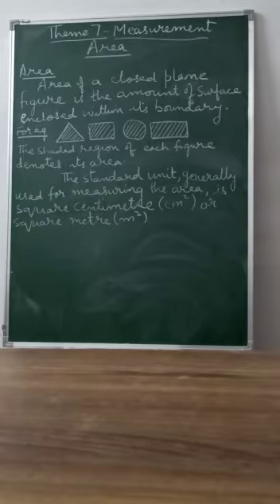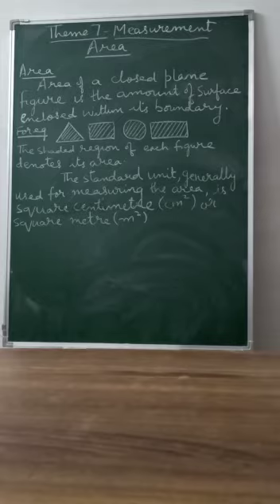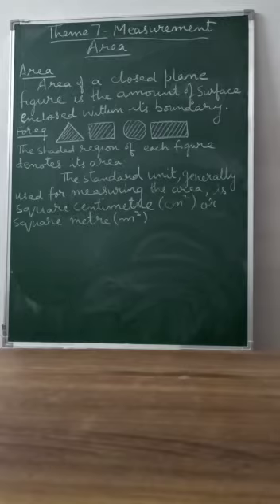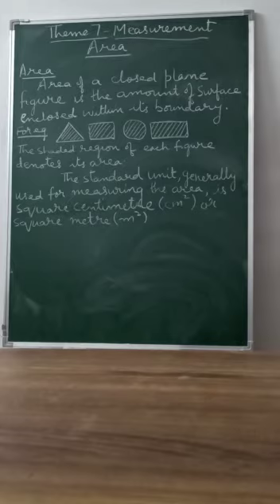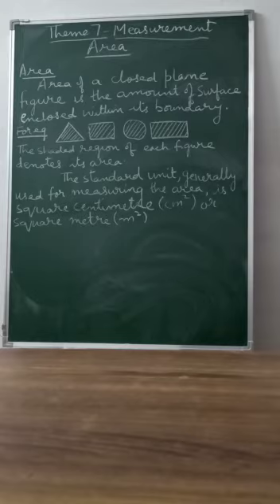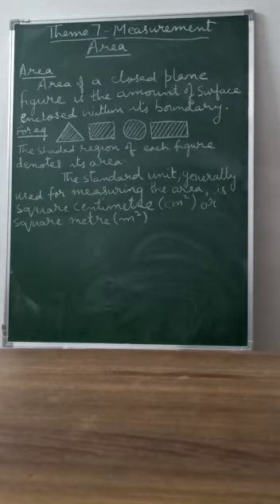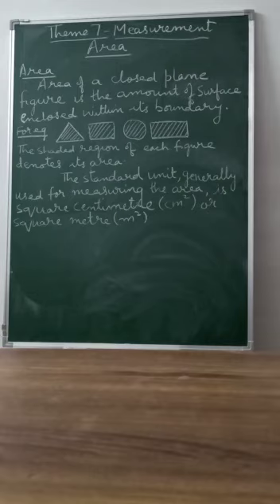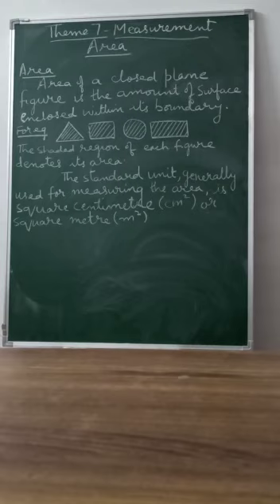6 April 2021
Video from VINI